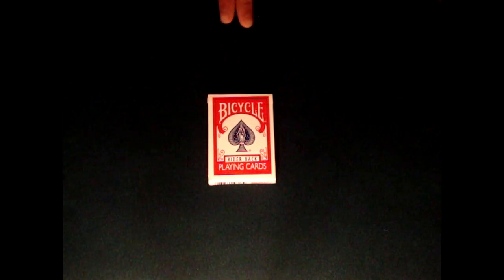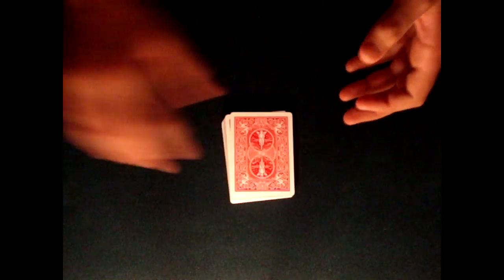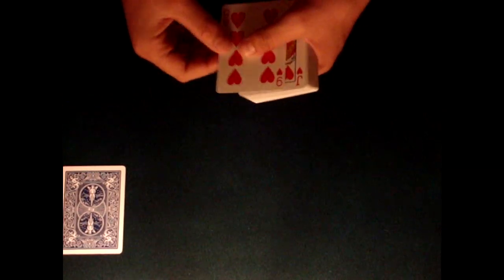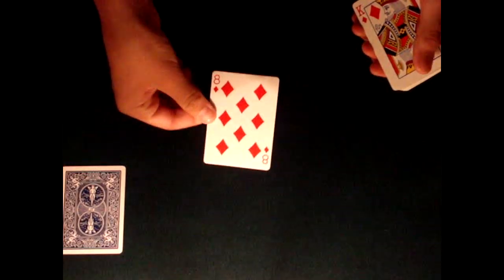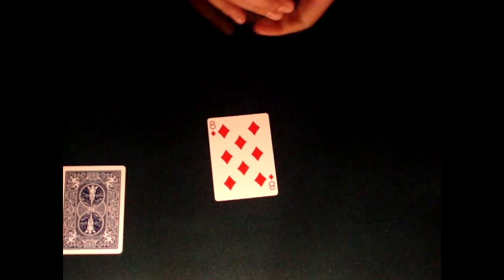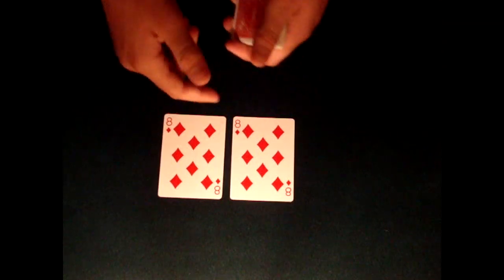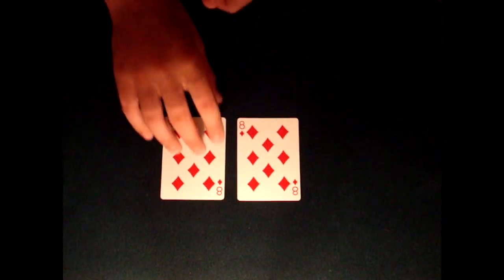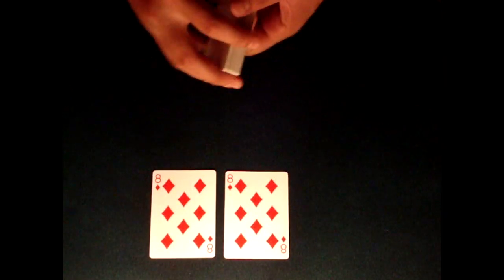White Bikes (Paul Richards)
Hey guys, this is me preforming a cool card trick called White Bikes by Paul Richards. I hope you guys enjoy!